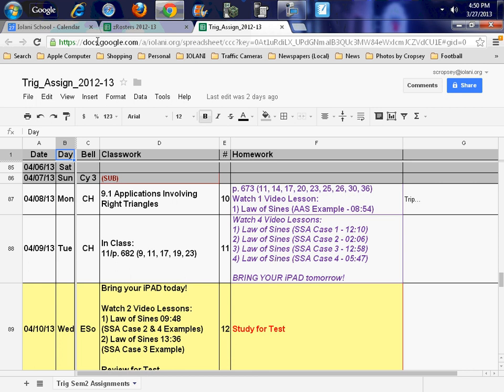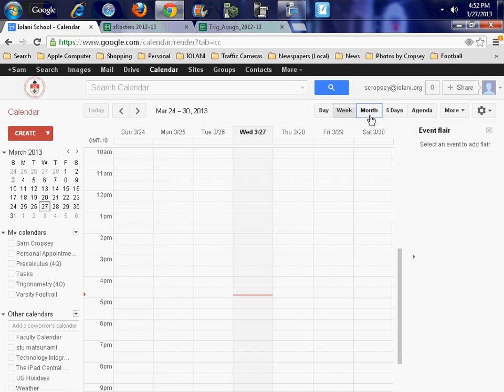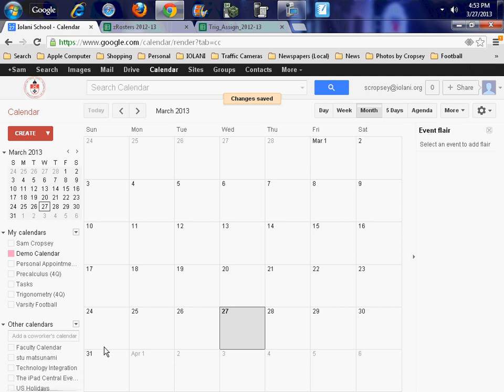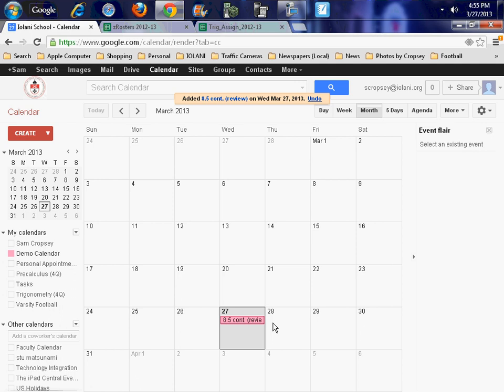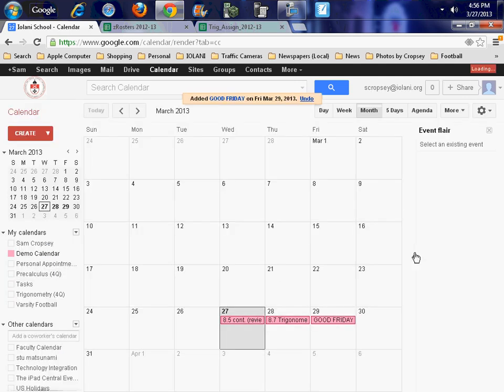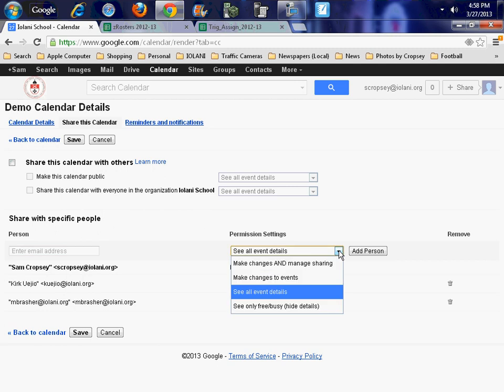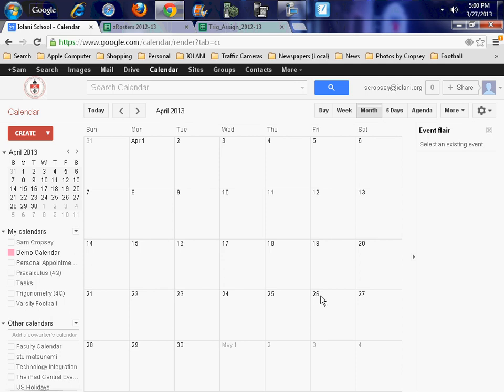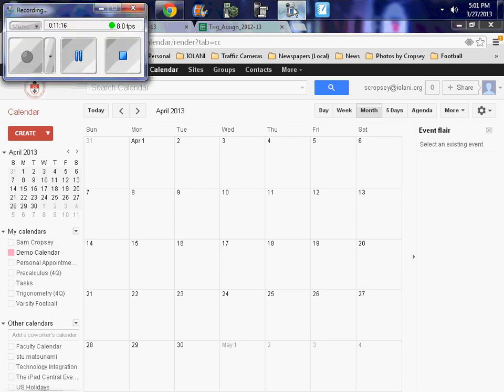Google Calendar iPad How To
How to Create a Google Calendar to Use as an Assignment Sheet and Add it to the iPad's Calendar App.